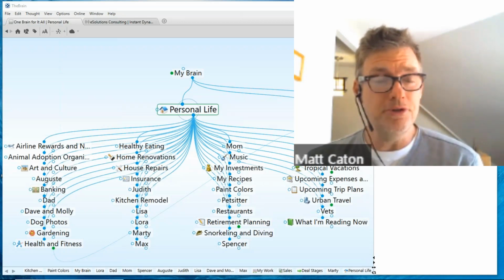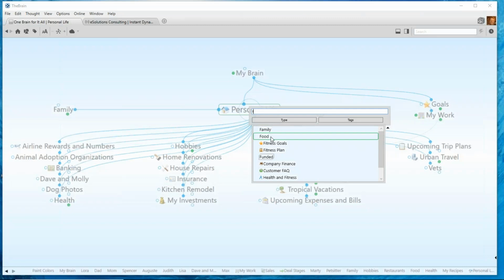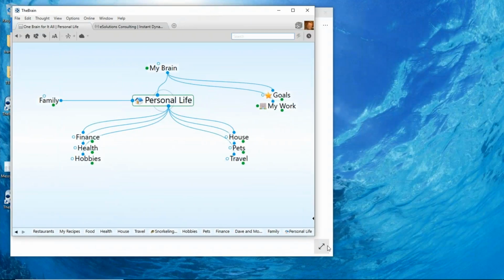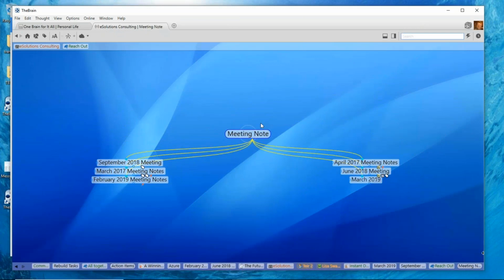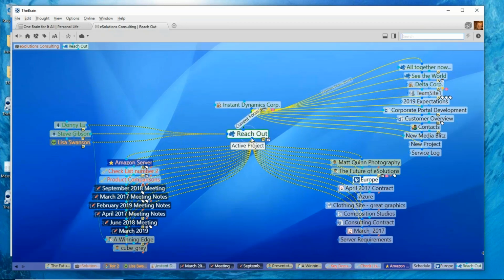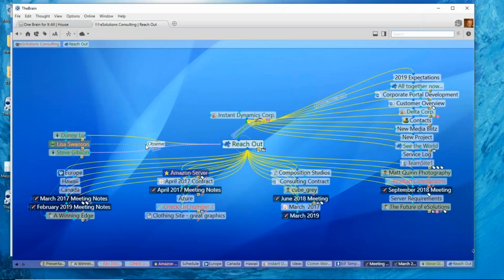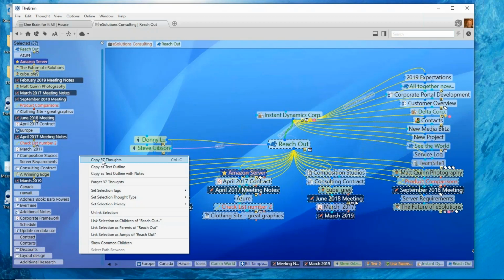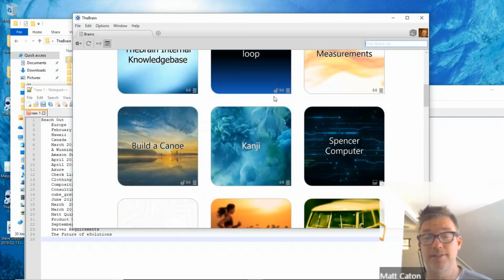TheBrain 202: Gardening and Editing Your Brain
Change can be a beautiful and necessary inevitability for all of us, even our Brains! This webinar is designed for users who have created a basic Brain but now need to change their Thought structure or evolve their original Brain. Learn how to garden your Thoughts and easily edit your Brain.

This session will covers:

- Identifying when it’s time to further subcategorize and createnew parent Thoughts
- Changing Thought relationships
- Creating subcategories and intervening Thoughts
- Mass linking, unlinking, forgetting and deleting Thoughts
- Adding Thought Types and Link Types
- Creating specific Thought names and Thought lineage
- Adding icons and Thought Types for additional context